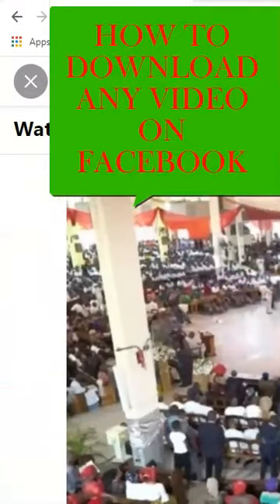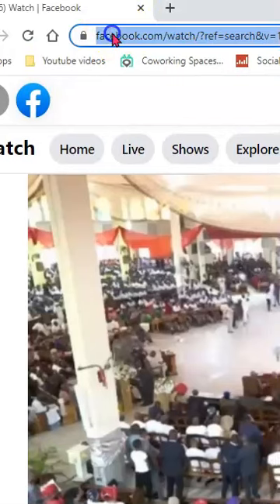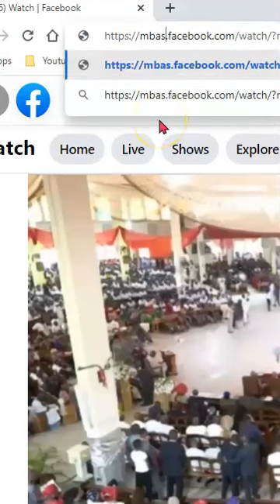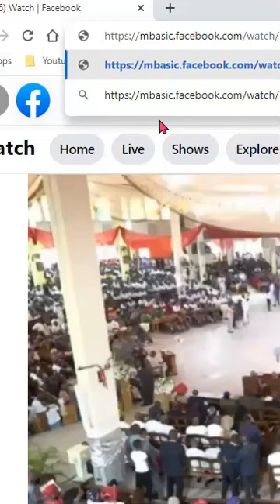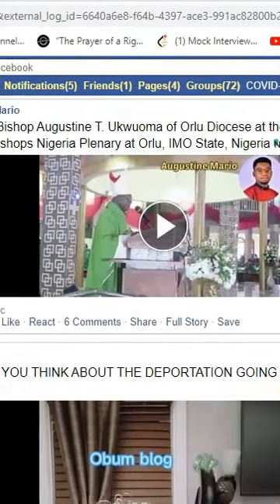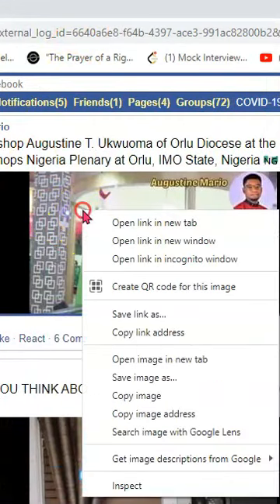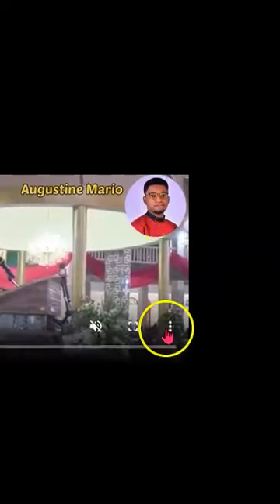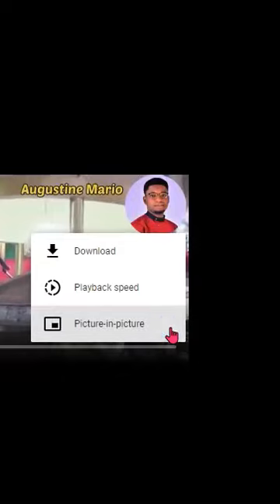Download any video on Facebook the easy way